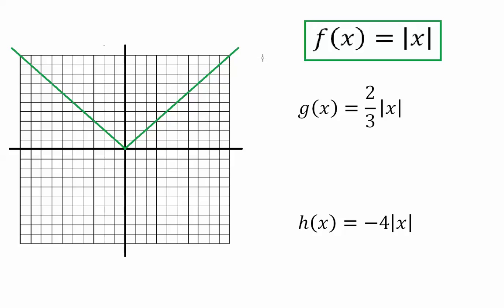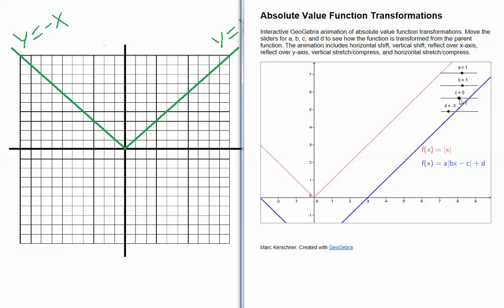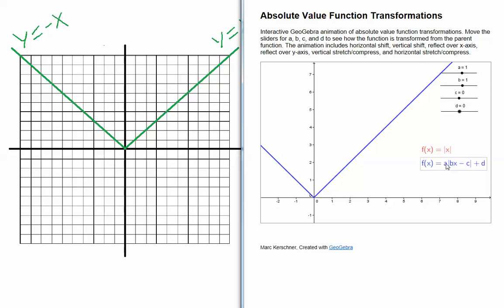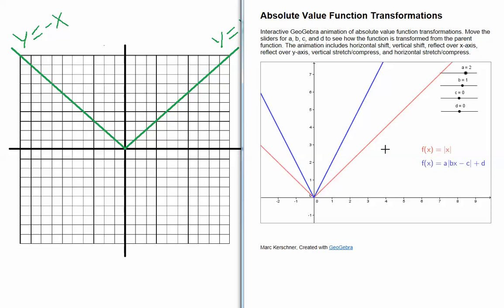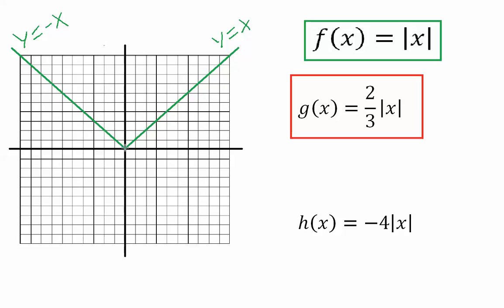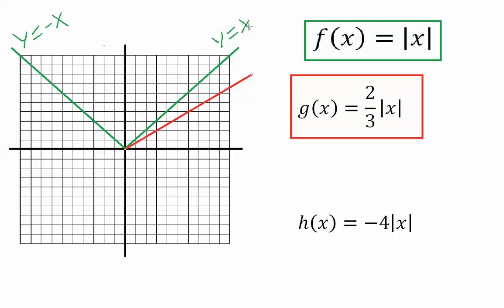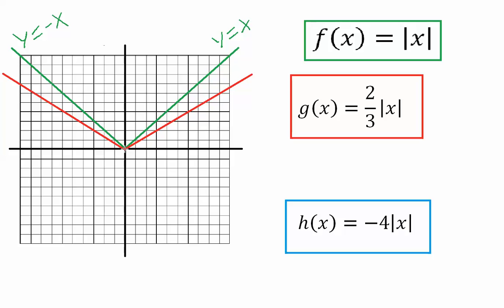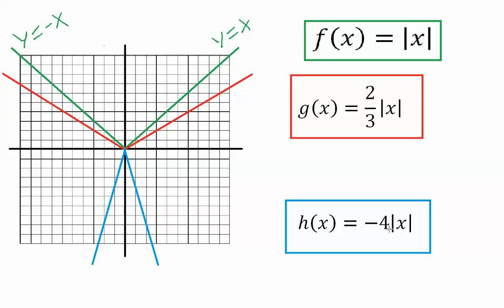Graphing an Absolute Value Function (wider/narrower/flipped)